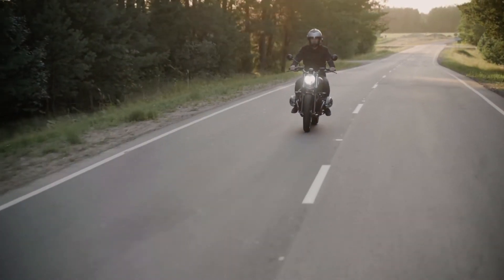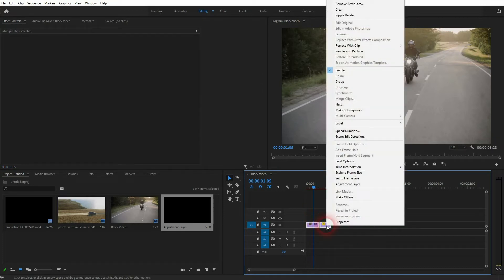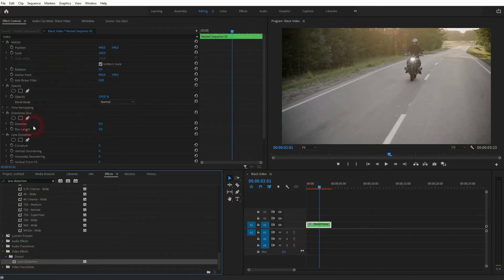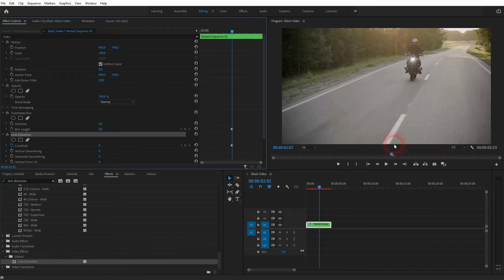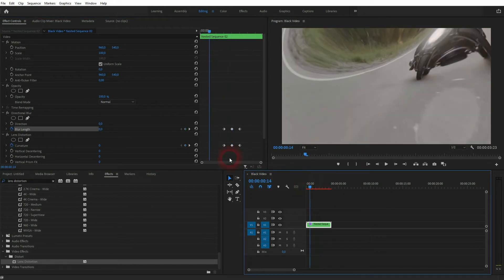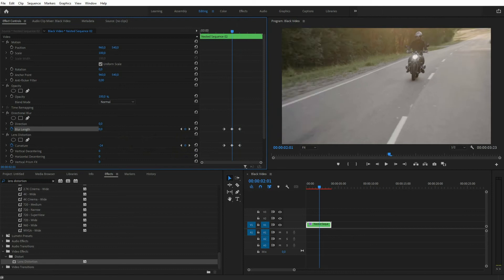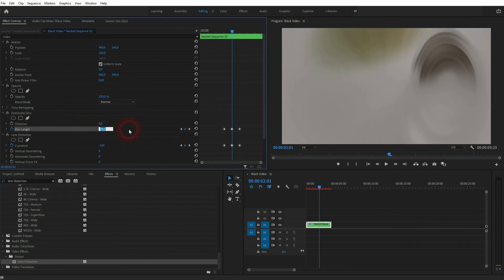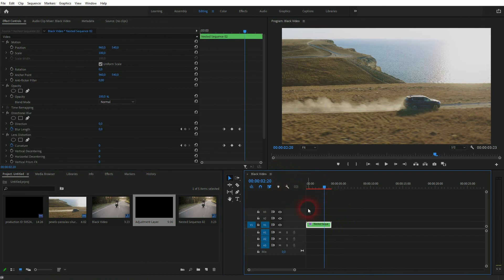Create a Lens Distortion Transition in Premiere Pro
In this tutorial I'll show you how to create a lens distortion transition in Adobe Premiere Pro.